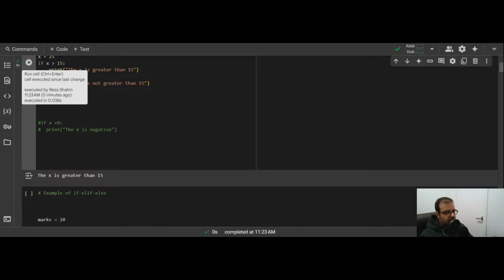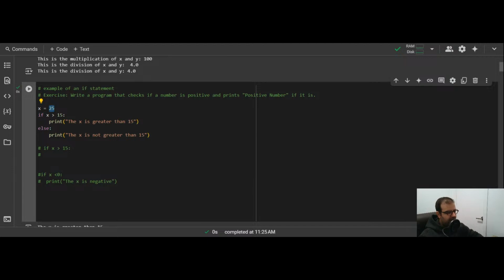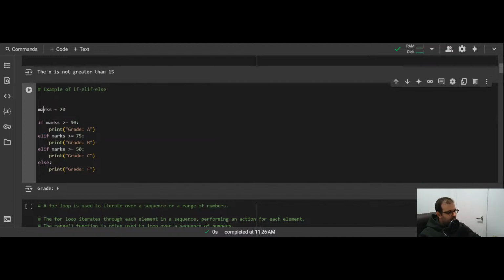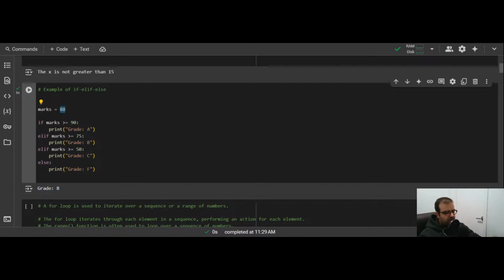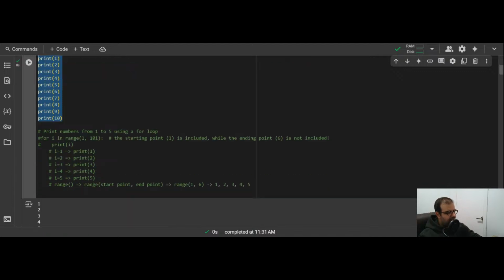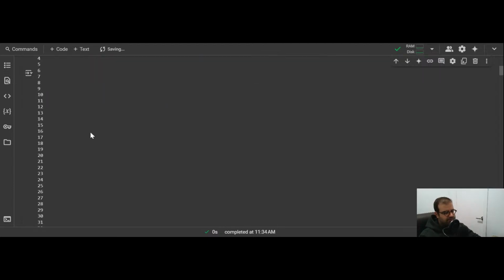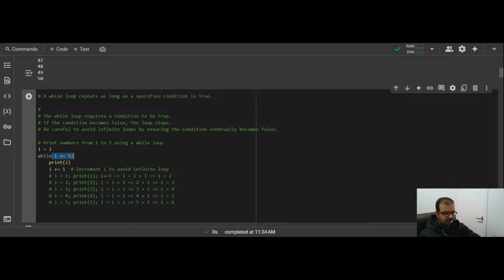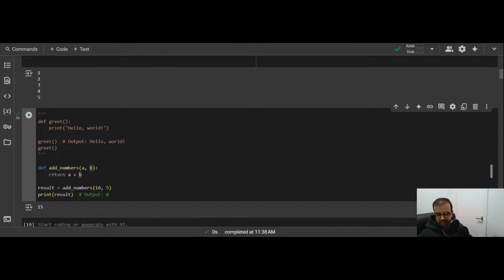Learn Python Live: Start Coding with Me! (Season 1, Episode 3)